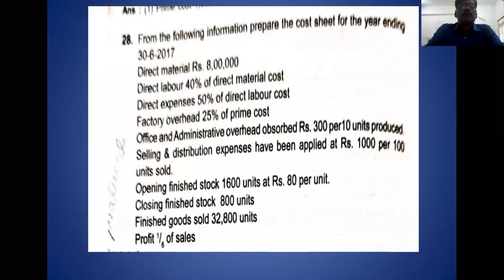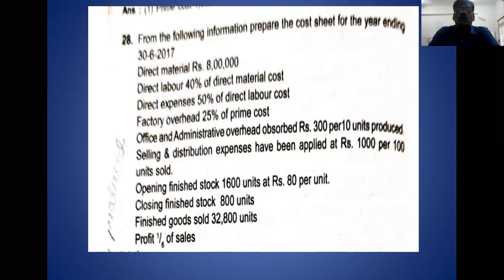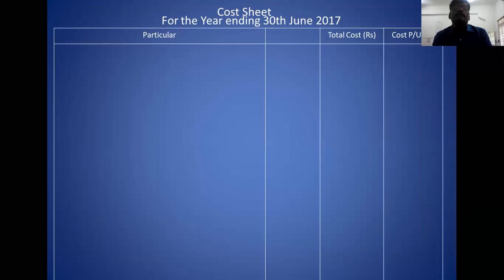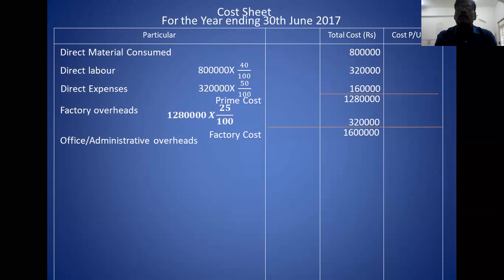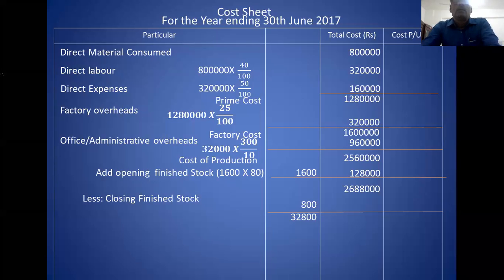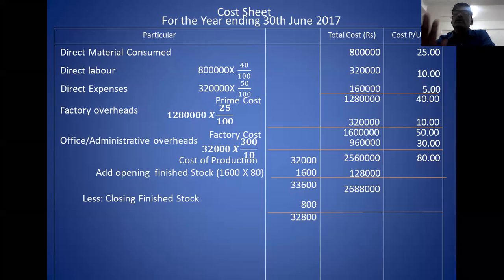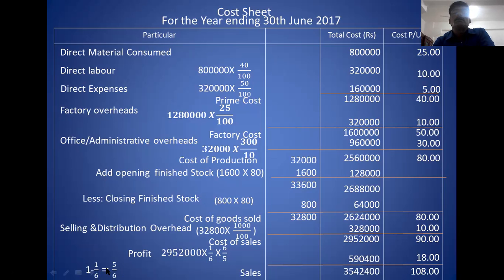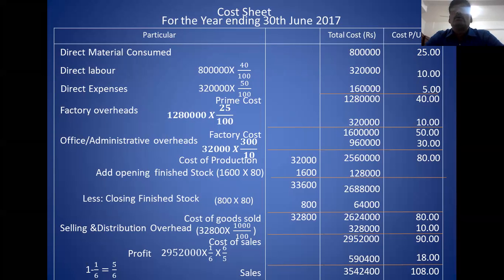11 Cost II